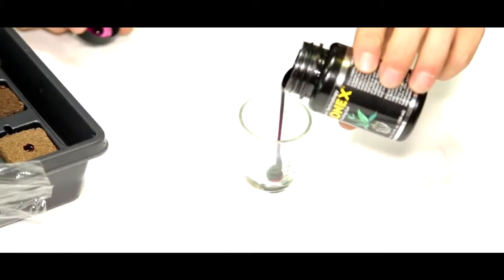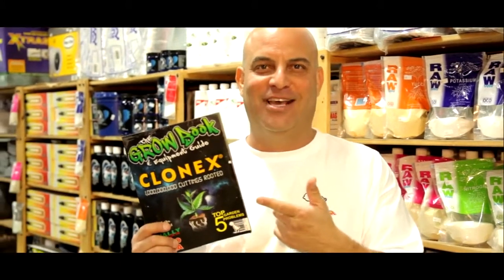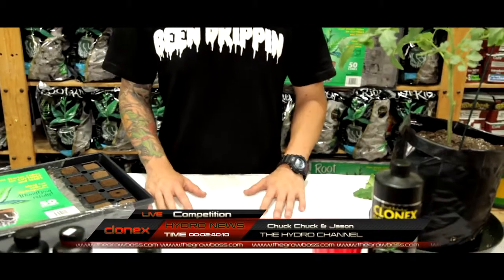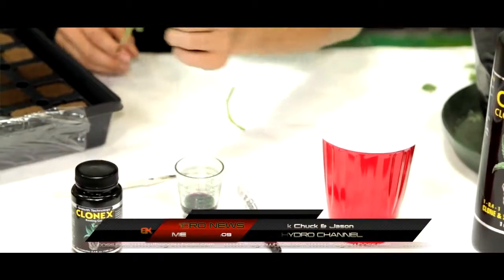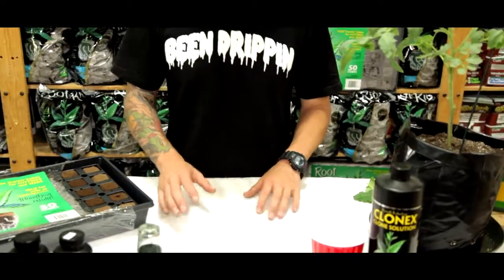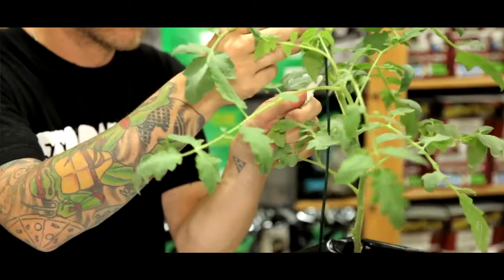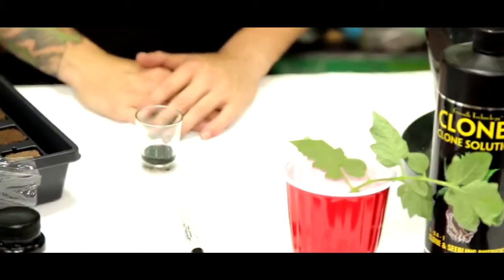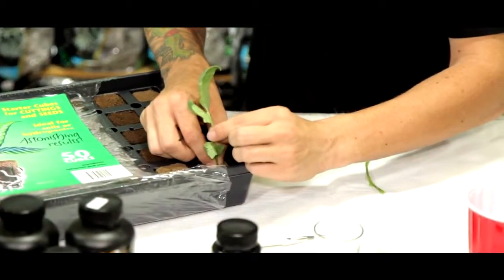World Championship of Clonex Cloning With The Grow Boss